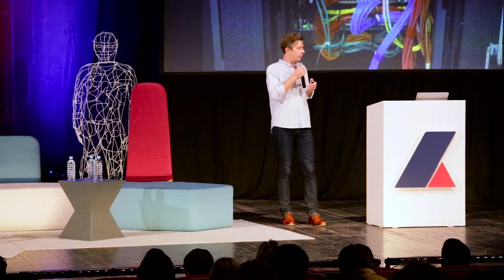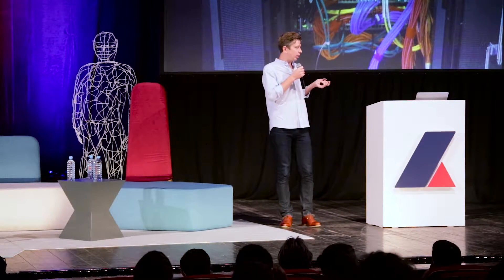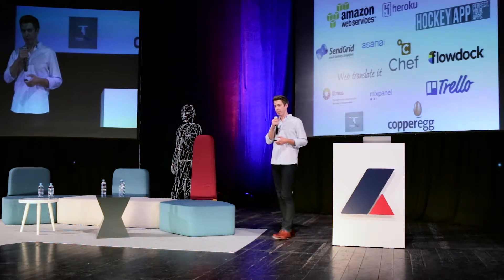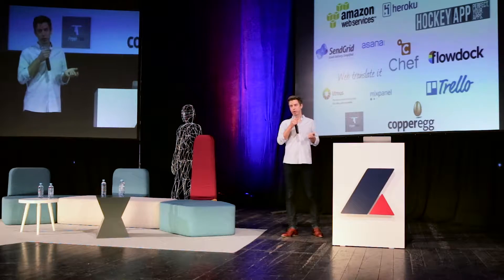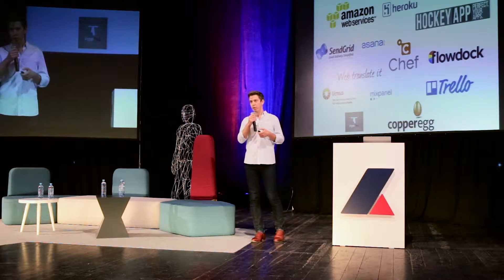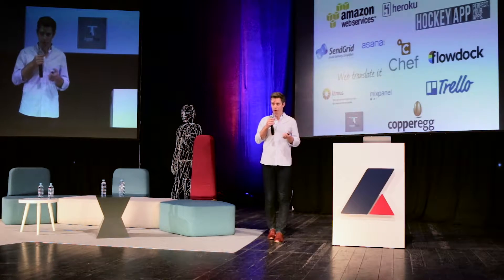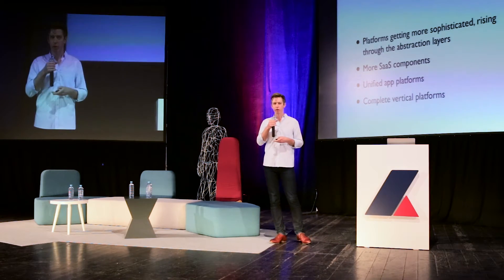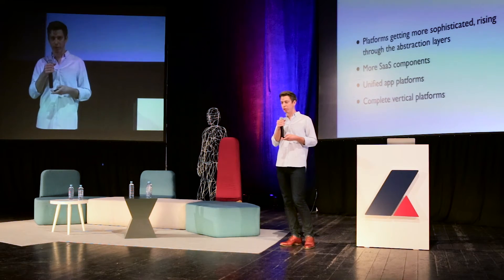Andreas Ehn (Wrapp) - The Case for Factoring Out Common Technology